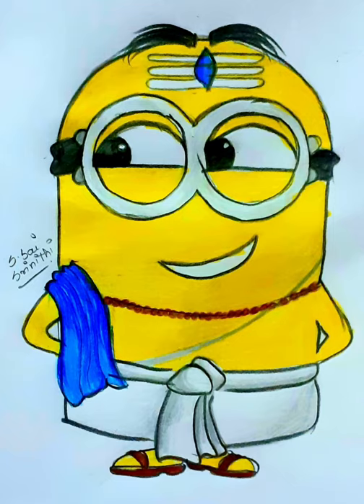Draw a minion with me!! ||south indian style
Hello friends!!! Back with a new exciting drawing... Just gave my favourite character a south indian twist😁😁
you can post how this drawing worked out with you in the comment box below!!!

I will be uploading videos according to peoples choices. So post your suggestions in the comments!!!

-Srinithi